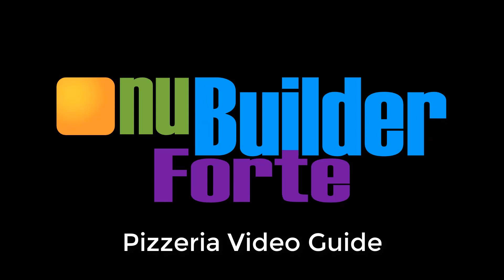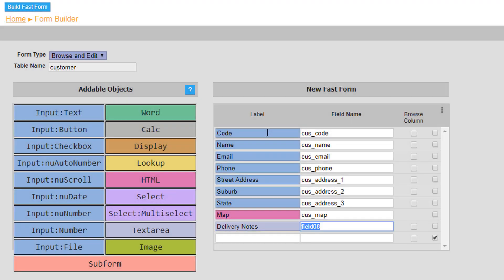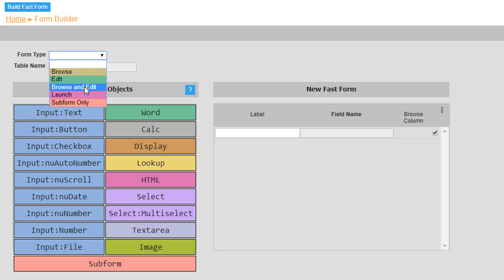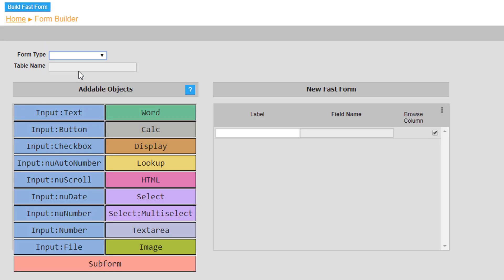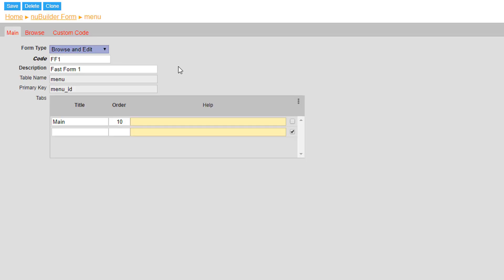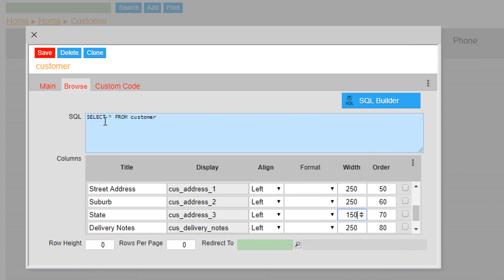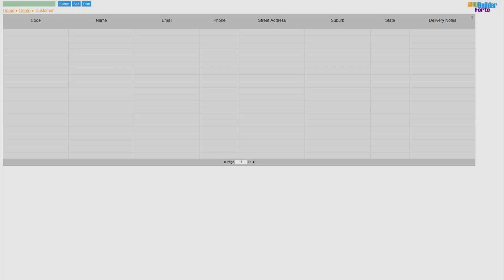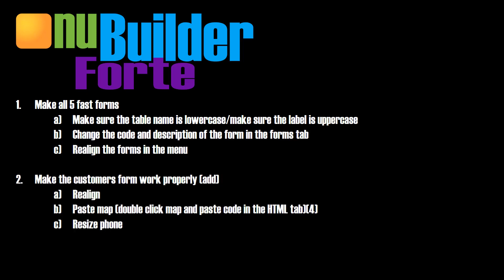Pizzeria Database Construction Guide (PART 1)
NuBuilder Forte is the 4th version of nuSoftware’s open source application.

This video series aims to provide you with some level of understanding on how nuBuilder Forte works and how you can make it work for you!

Construction Guide PDF.